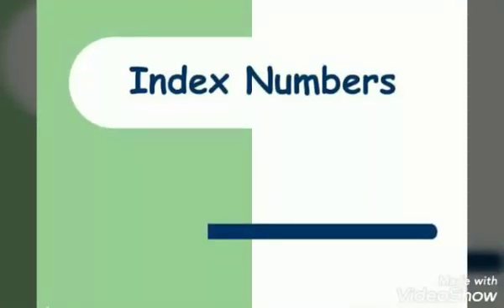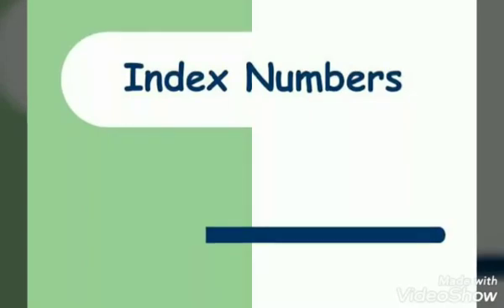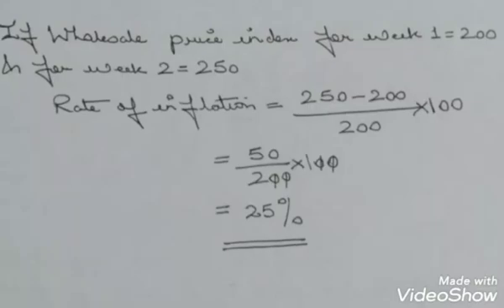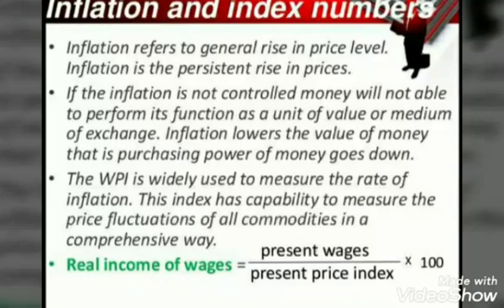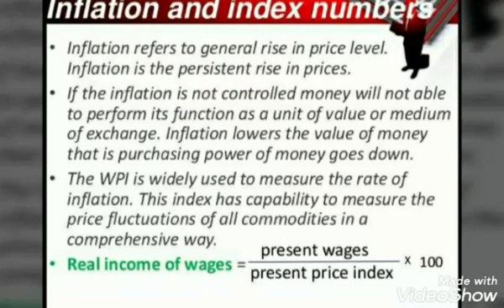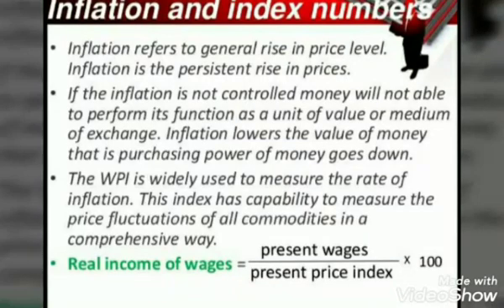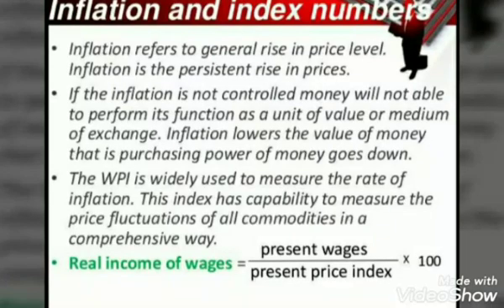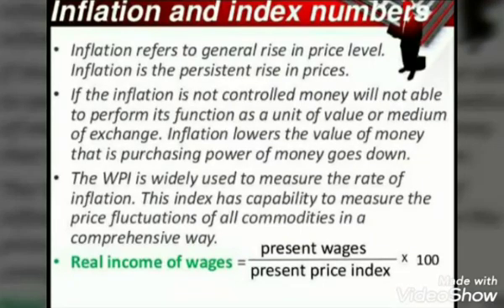CLASS XI - ECONOMICS - TOPIC - WHOLESALE PRICE INDEX